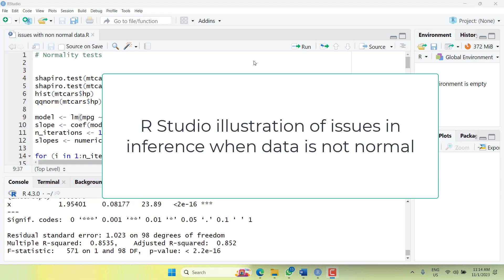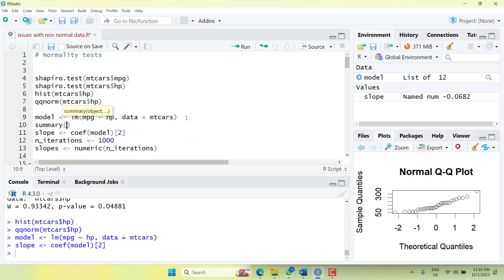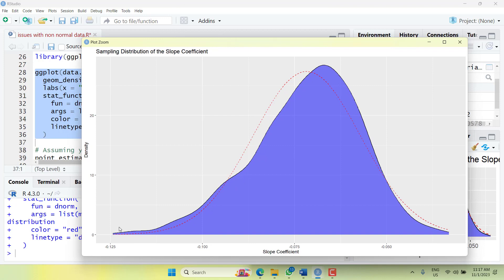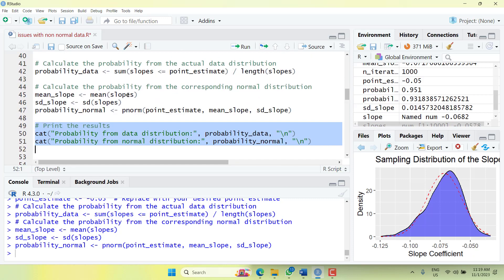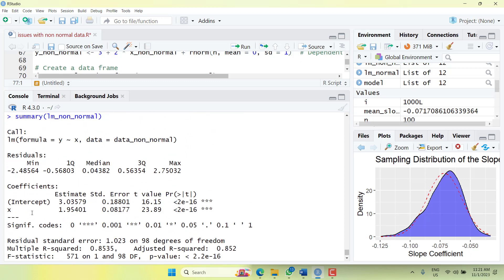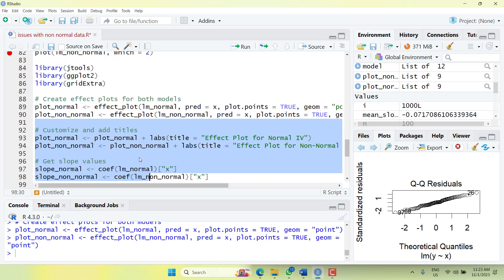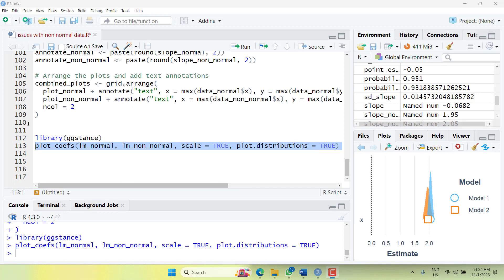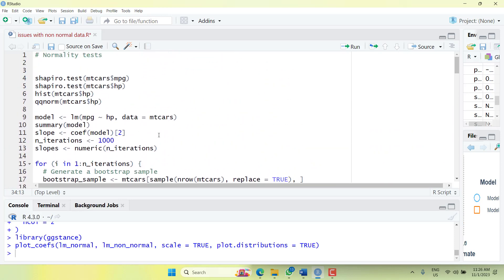What to do when data is not normally Distributed Using R | r programming for beginners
This video explores what are the issues that the estimates may face if the independent variable is non normal this video helps when the independent variable is not normally distributed. Non-normally distributed independent variables present statistical challenges, including biased estimates, heteroscedasticity and unreliable p-values. researchers use data transformations or robust methods to address these issues, but careful handling and sensitivity analysis are essential for accurate results.

Looking for a platform to learn STATA, EViews, SPSS, R and MATLAB or skills for research writing visit my YouTube channel

🌟 For All Those Economists and Data Analysts! Join Our Exclusive WhatsApp Group 🌟
🔍 Resource sharing
📊 Data analysis tips
🖼️ Infographics
🌐 Global network
Stay informed!